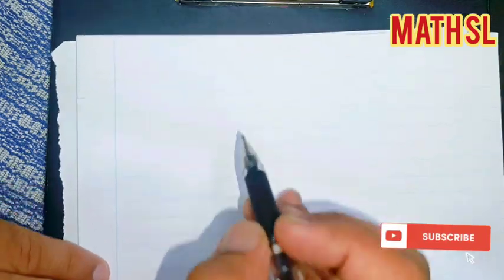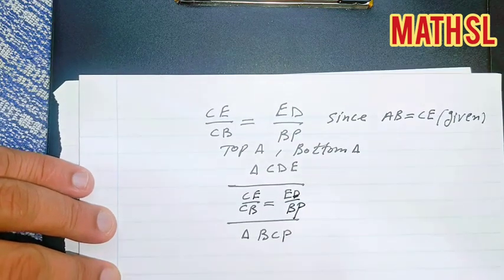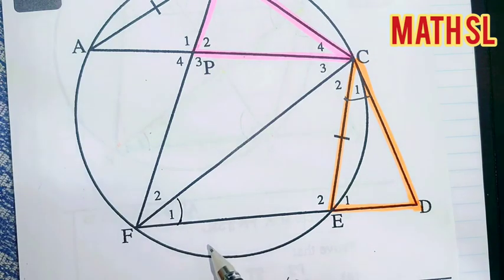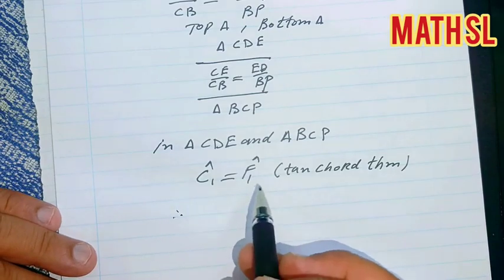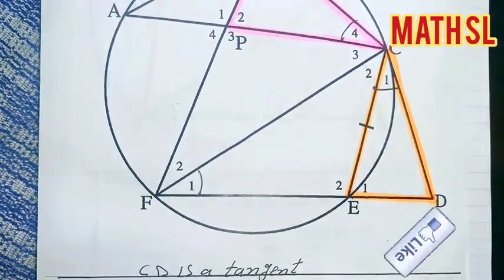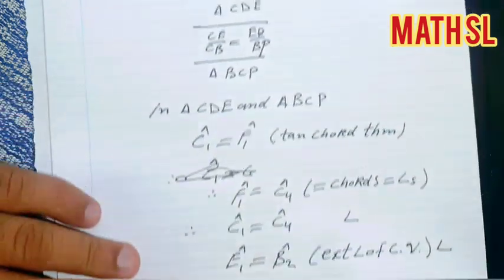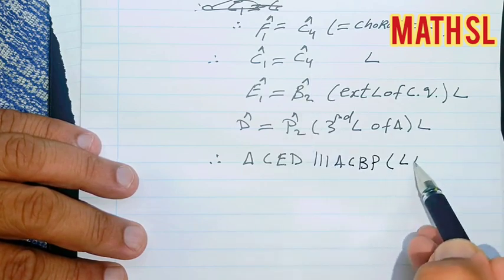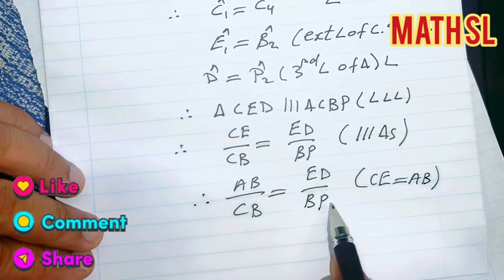Similarity identifying triangles | Euclidean Geometry (part 6)grade12|mathssl